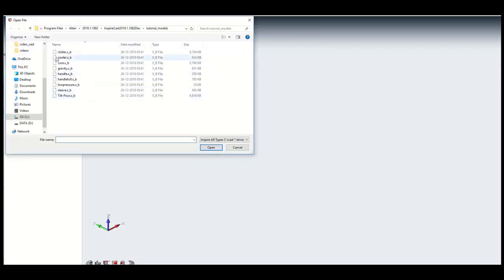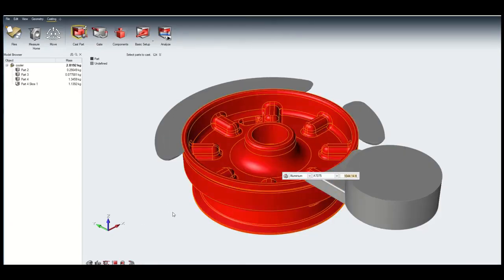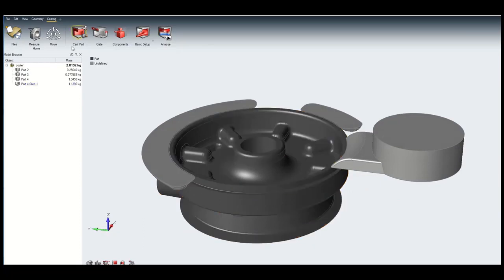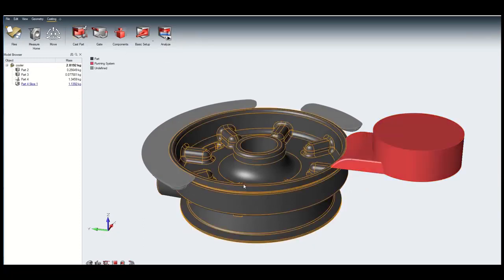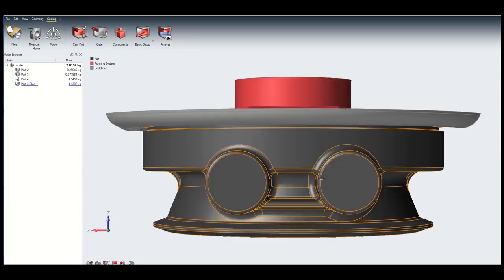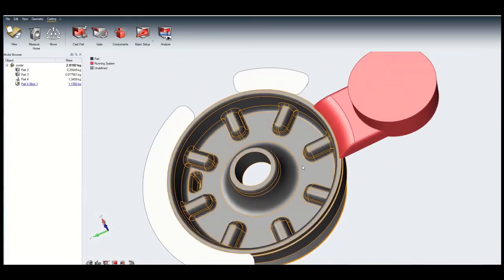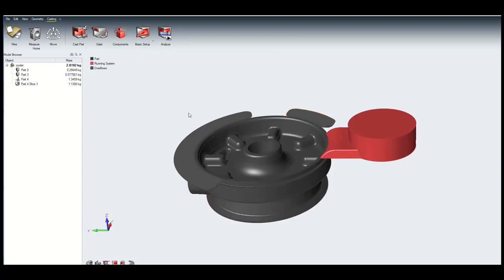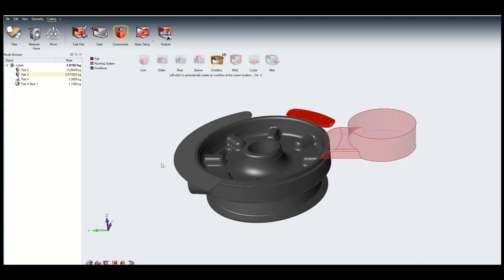Creating and Editing Overflows with Altair Inspire Cast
Altair Inspire Cast supports easy creation and editing of Overflows.